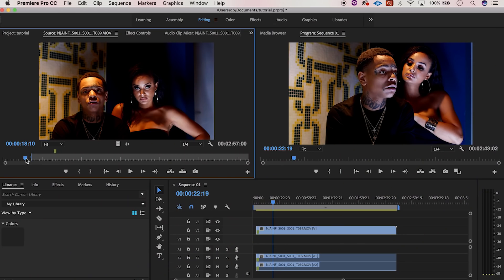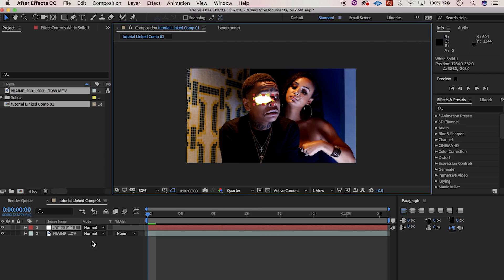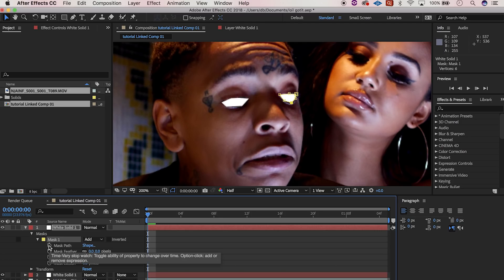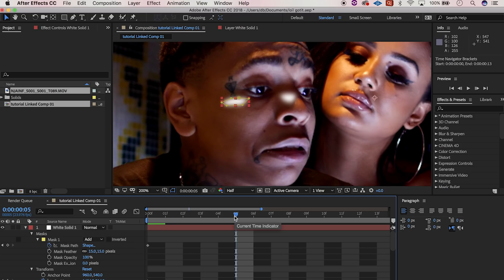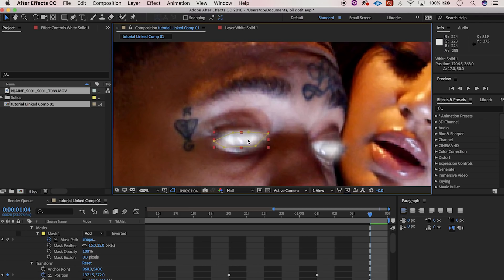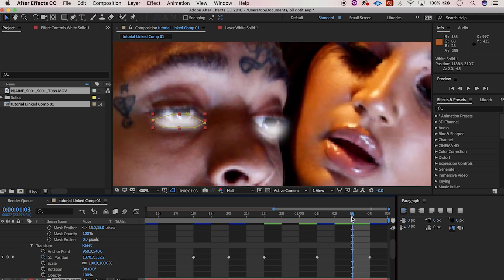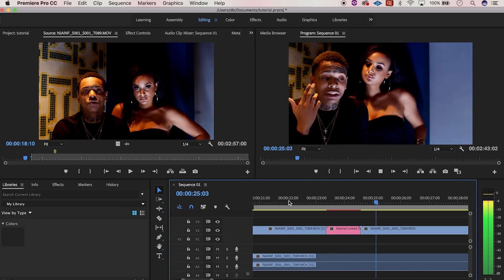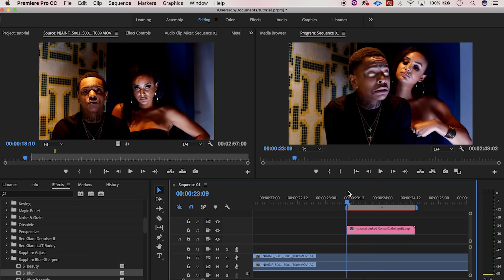Be EL Be Eyeball Effect tutorial on Adobe Premiere/ After Effects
Director Be EL Be shows step by step how to do the eyeball effects. Also showing how to motion track using keyframes.